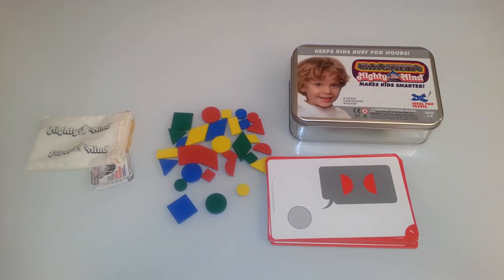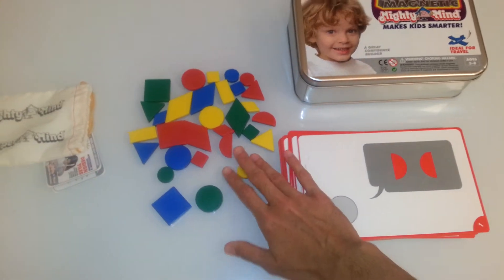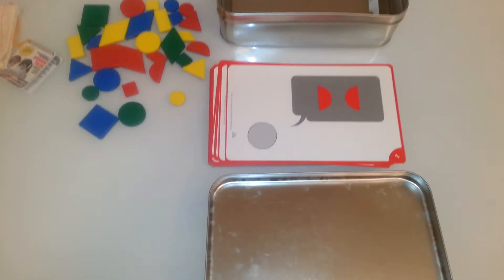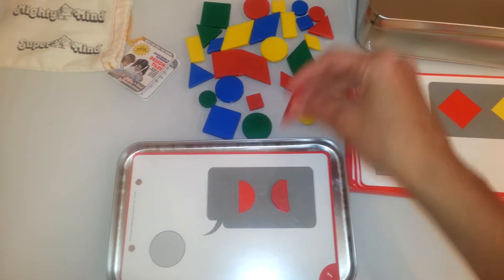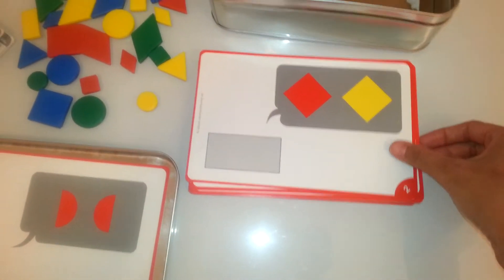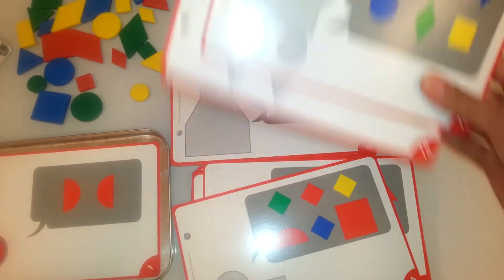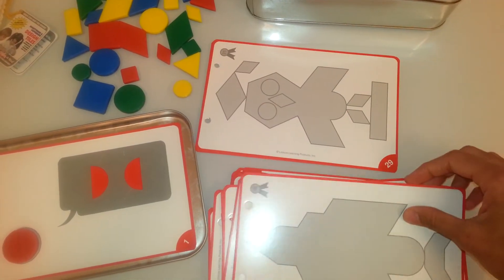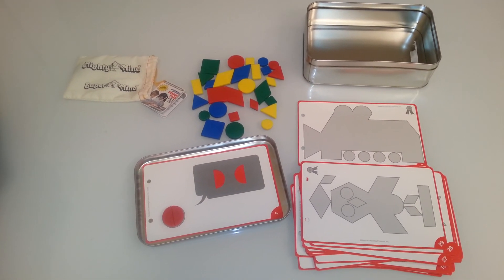Mighty Mind Logic Puzzles for Children: Top Educational Toy/Juego educacional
Magnetic Mighty Mind is logic puzzles that help develops problem solving, logic, critical thinking, and visual & spatial perception
It brings 32 colorful, easy to handle, durable plastic design tiles with 30 tangram-like design cards. It has been recommended by child development experts and is winner of parents choice honor toy. It is a great educational toy for children. This is a great resource for teachers, parents, early intervention, therapist, and homeschoolers.
Spanish:
Este juego de logica ayuda a los niños en la percepción visual y espacial y la resolución de problemas. Este es un juego educacional muy divertido y beneficioso para los ninos.